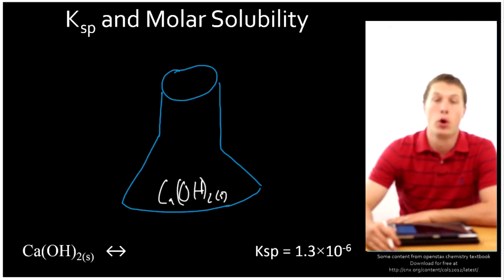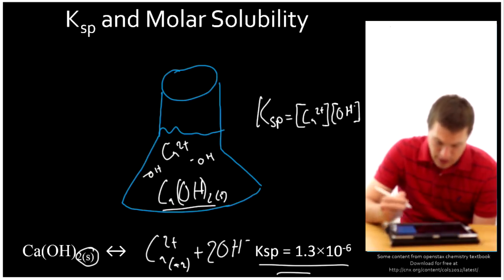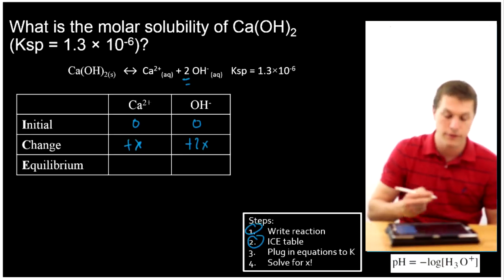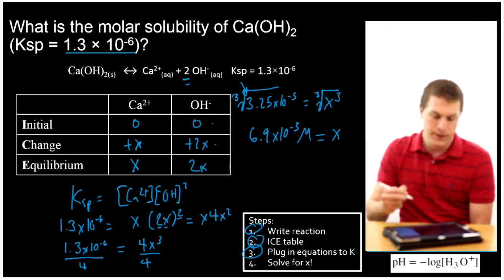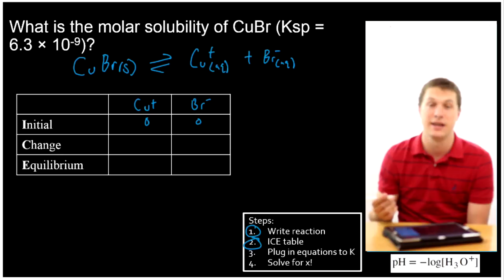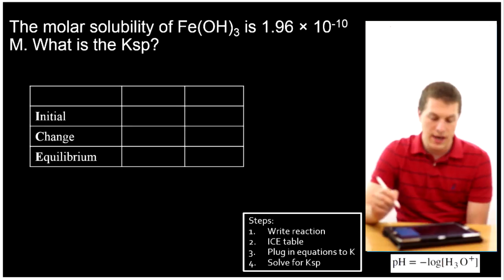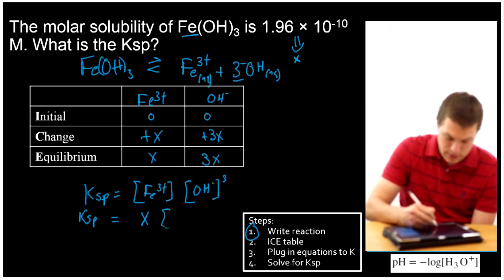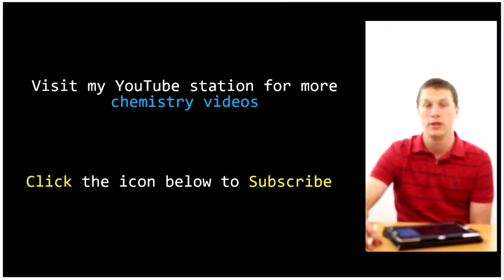How to find molar solubility and Ksp - Real Chemistry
In this video you will learn how to determine molar solubility from Ksp. You will also learn how to do this calculation in reverse, to determine Ksp if given molar solubility.

Molar solubility is a measure of how much solid can dissolve in the units of moles per liter. This can be quantified with the solubility product, basically the equilibrium constant for the dissolution of a solid.